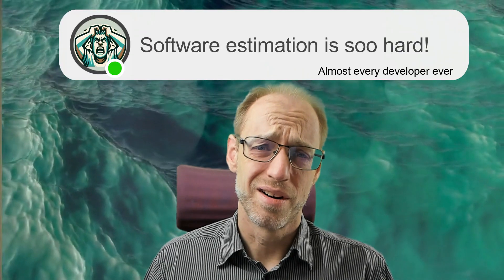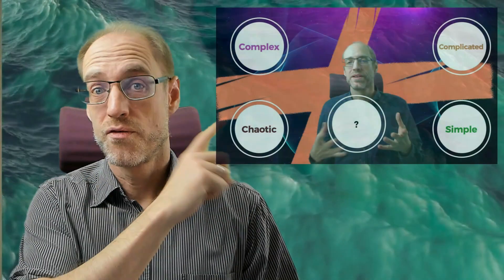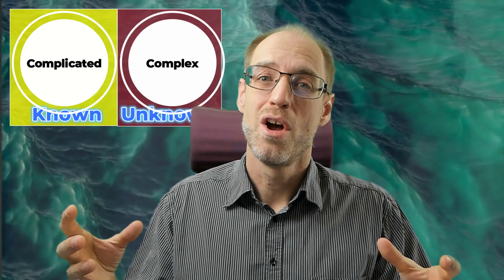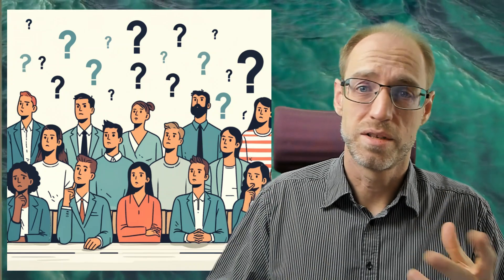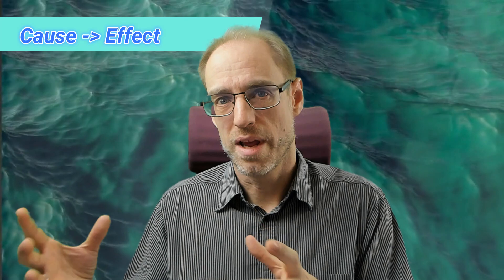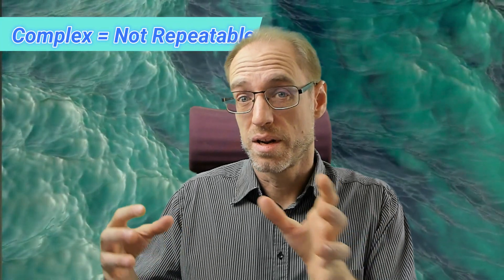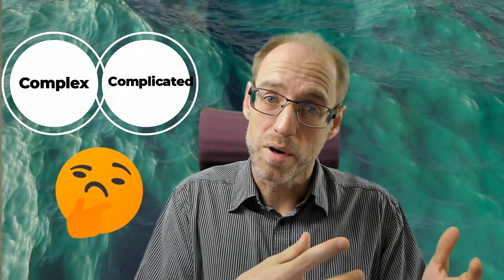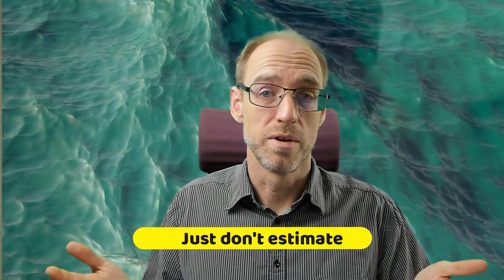Software Estimation Made Simple: Applying the Cynefin Model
In this video, we explore how the Cynefin model's complex and complicated domains impact software estimation. We'll recap the model, distinguishing between these domains, and delve into how each affects estimation:
with the complicated domain involving known unknowns that require structured planning, and the complex domain requiring adaptive, iterative approaches for unknown unknowns. We look at the foundations of estimates and bring it together to understand why it is so hard to estimate well. And finally, we will reveal the simple solution.

Frankly Developing is here to support you on your journey of becoming a better developer. Small episodes on various topics all around software development will help you learn and understand more about this important craft.

Timestamps:
00:00 Intro
00:50 Cynefin
04:42 Estimation